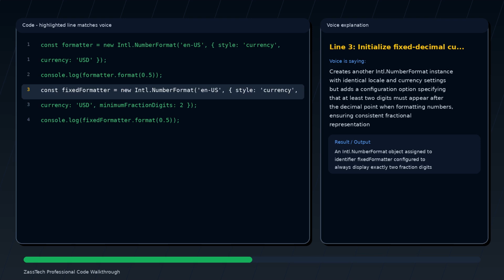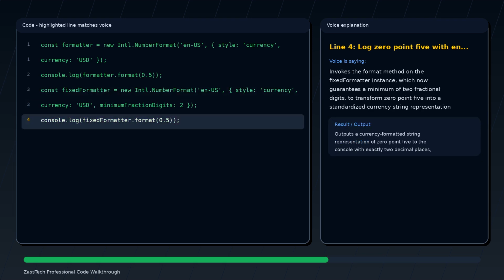This JavaScript Bug Breaks USD Formatting (Fix in 3 Lines)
Most developers expect $0.50 but get $0.5 with Intl.NumberFormat — here's why it happens and how to fix it instantly. Learn exactly how minimumFractionDigits solves inconsistent decimal display.

▶ Final output when you run this code:
$0.5
$0.50

📋 Code explained line by line:
1. const formatter = new Intl.NumberFormat('en-US', { style: 'currency', currency: 'USD' });
   → An Intl.NumberFormat object assigned to identifier formatter capable of formatting numeric values into USD currency strings with default fraction digit behavior
2. console.log(formatter.format(0.5));
   → Outputs a currency-formatted string representation of zero point five to the console, such as dollar sign followed by zero point five without forced decimal places
3. const fixedFormatter = new Intl.NumberFormat('en-US', { style: 'currency', currency: 'USD', minimumFractionDigits: 2 });
   → An Intl.NumberFormat object assigned to identifier fixedFormatter configured to always display exactly two fraction digits for currency values
4. console.log(fixedFormatter.format(0.5));
   → Outputs a currency-formatted string representation of zero point five to the console with exactly two decimal places, such as dollar sign followed by zero point fifty